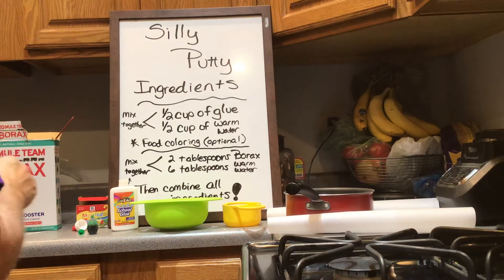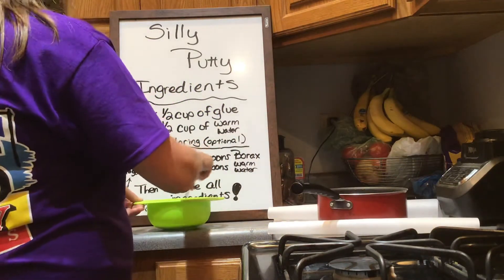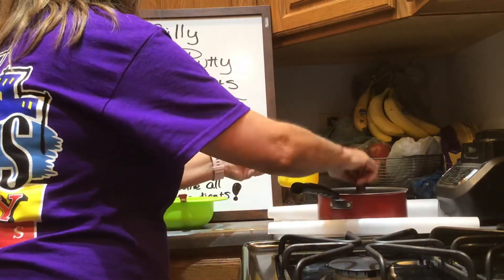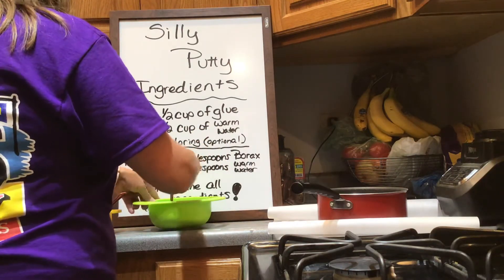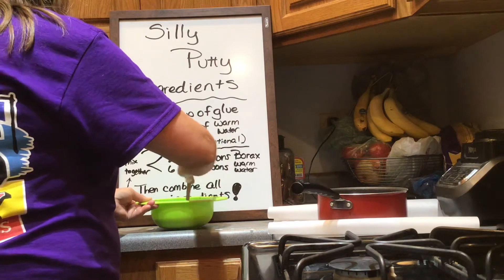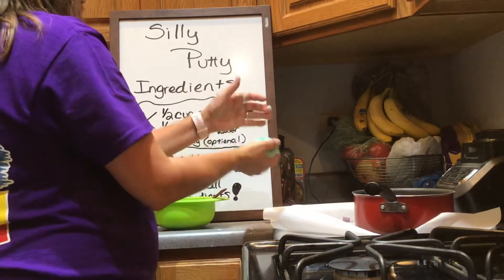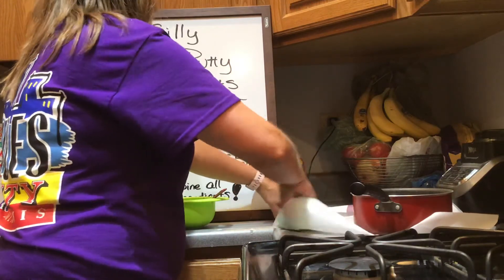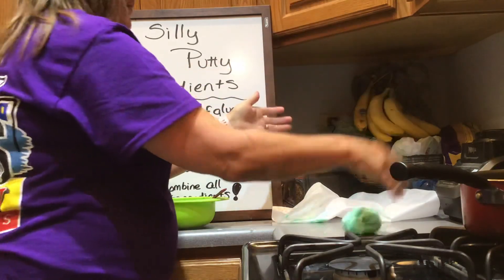Silly putty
How to make silly putty with borax , glue , and warm water